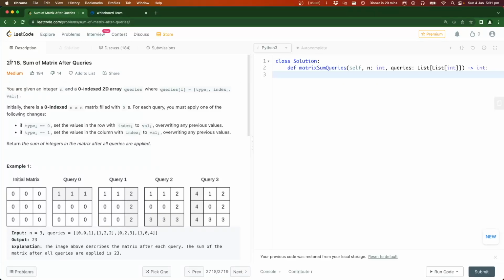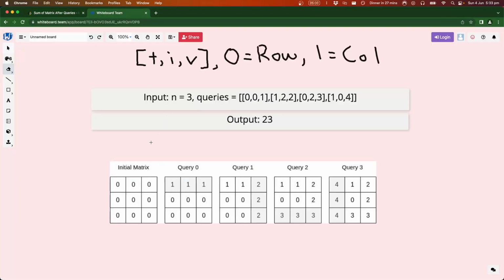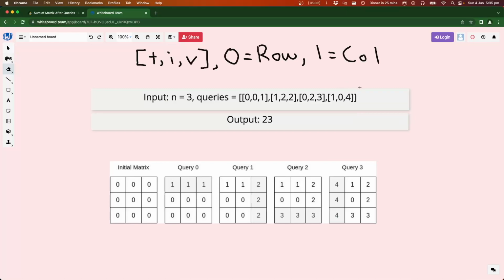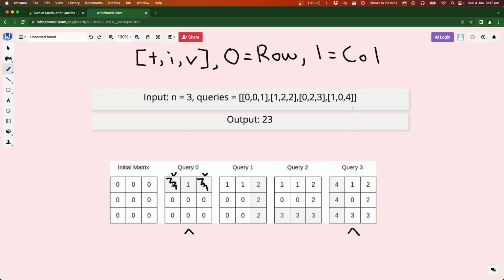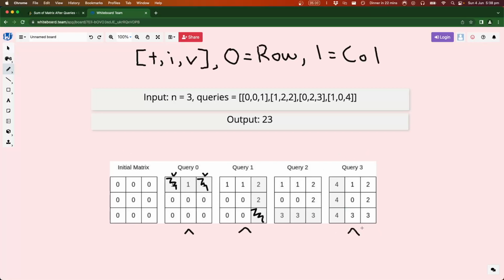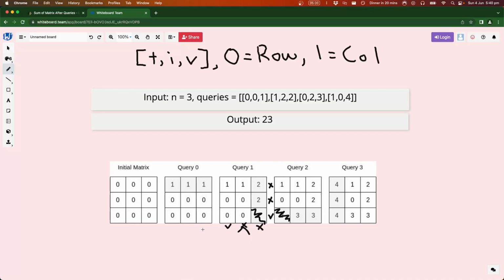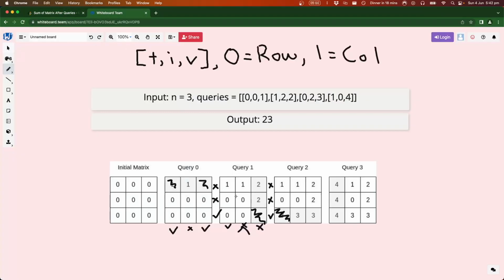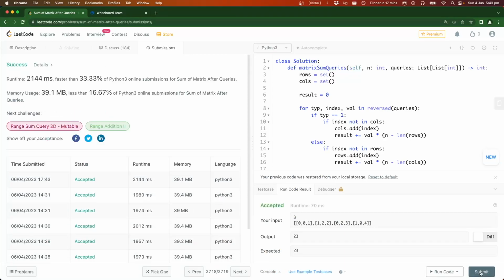Sum of Matrix After Queries - LeetCode 2718 - Python Solution Code Answer Explanation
Welcome to our programming tutorial on solving LeetCode 2718: Sum of Matrix After Queries! We take you on an in-depth journey into this problem, dissecting it step-by-step for a comprehensive understanding.

In this video, we aim to bridge the gap between the problem statement and your solution. With clear explanations, detailed code walkthroughs, and practical demonstrations, you'll grasp how to crack this LeetCode challenge and enhance your problem-solving skills.

WHAT YOU'LL LEARN:

- Understand the problem statement of LeetCode 2718: Sum of Matrix After Queries.
- Learn how to break down complex problems into manageable parts.
- Master the art of crafting a clean, efficient solution.
- Deep dive into the code, uncovering how it works in real-time.